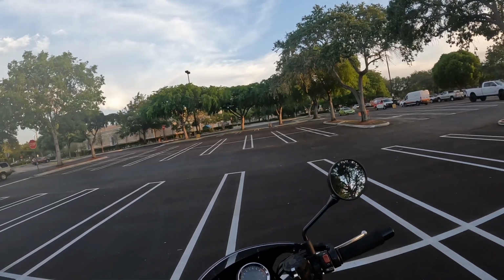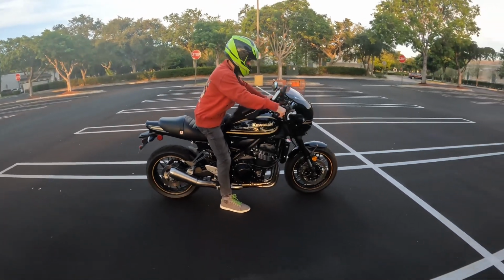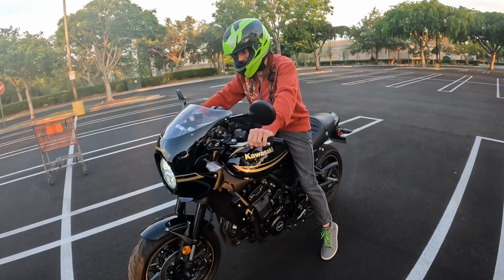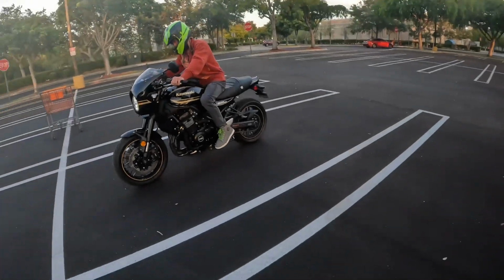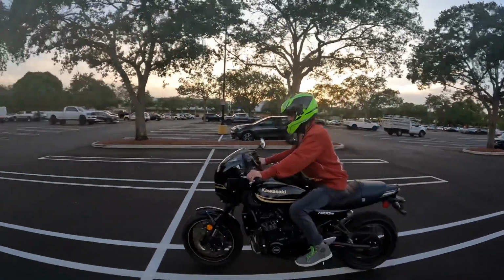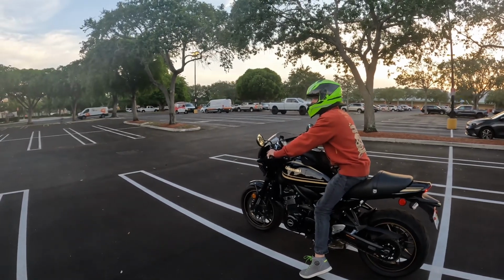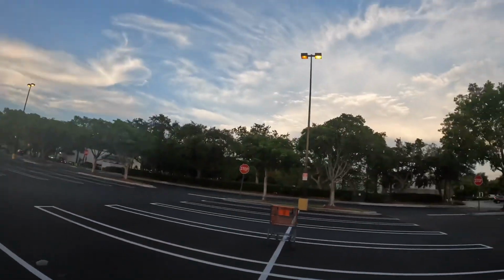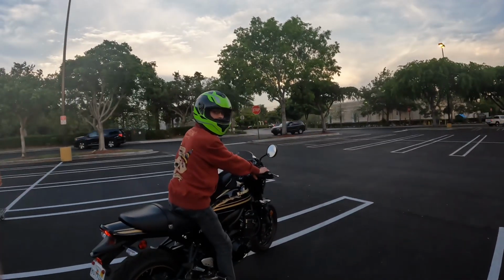2023 Kawasaki, Z 900 RS café, slow speed training for my son!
Teaching a 18 year-old how to ride the Kawasaki Z900 RS! Slow speed training.

: tire air pressure gauge

: oil change kit for a Kawasaki Z 900 RS

Other great products that I’ve used in the past!

Bar end mirrors by Fenrir

Grip puppy big paw

Install of the fender delete

My Mods and Gear!

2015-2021 Kawasaki Vulcan S EN650 OEM Full Synthetic Oil Change Kit KAW112 :

LivTee Super Bright 4PCS Motorcycle Indicators Flowing Turn Signal Brake :

LANQIAN Brake & Clutch Levers Set Foldable Extendable CNC Fit for Vulcan S 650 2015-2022 Black :

DTR2017 2 Pins LED Flasher Relays Fix for Motorcycle Turn Signal Hyper Flash :

Vulcan S Motorcycle Aluminium Radiator Grille Guard Protector Cover :

K&N Motorcycle Oil Filter

NINEO 8 pcs Motorcycle RGB LED Strip Lights Kit :

Kawasaki Vulcan "S" 650 LED Light Bar Relay Kit 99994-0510 :

FENRIR Motorcycle Handlebar Bar End Mirror :

MOTOPOWER MP00207A 12V 2Amp Automatic Battery Charger for Lithium Ion Batteries :

SPECSTAR Heavy Duty Motorcycle Rear Wheel Lift :

15-19 KAWASAKI EN650SA: Puig Touring Windscreen (SMOKE) :

Air Motorcycle Seat Cushion :

ASI - Motorcycle Air Seat Cushion, Rear or Small Seat Size :

Motorcycle Jackets for Men Viking Cycle Ironside Men's Mesh Motorcycle Jacket :

Grip Puppy Comfort Grips :

Motorcycle Tank Bag, Water Resistant with Super Strong Magnetic Gas Oil Fuel Tank Bag Black bigger Window :

Lamicall Bike Phone Holder Mount - Motorcycle Handlebar Phone Clamp :

Badass Moto Ultimate Motorcycle Cover :

Artudatech Sissy Bar Backrest Luggage Rear Rack :

Genuine Kawasaki Accessories Passenger Seat :

Genuine Kawasaki Accessories Passenger Footpeg :

ILM Alloy Steel Touchscreen Bicycle Motorcycle Motorbike Powersports Racing Gloves :

IRON JIA'S Motorcycle Shoes Men :